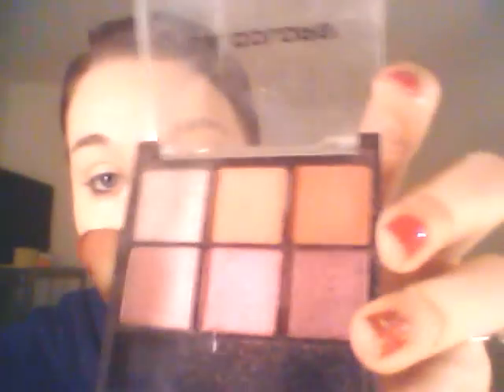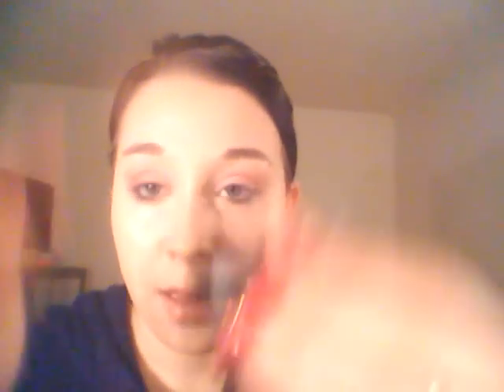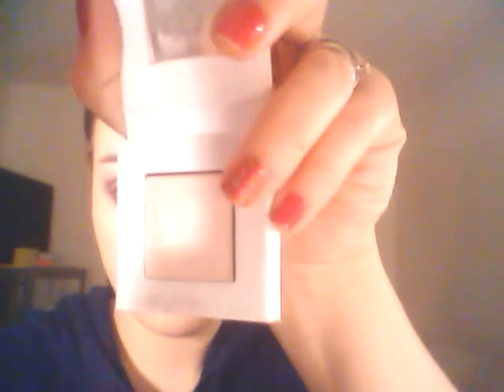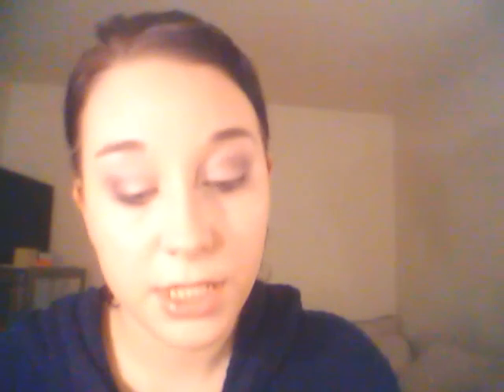Get ready with me!~ Pink/ silver shadow